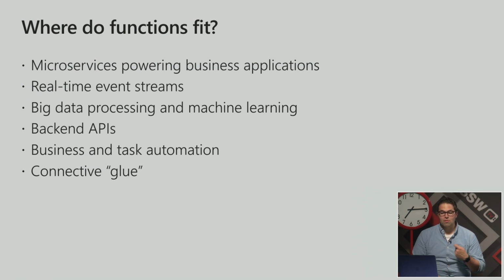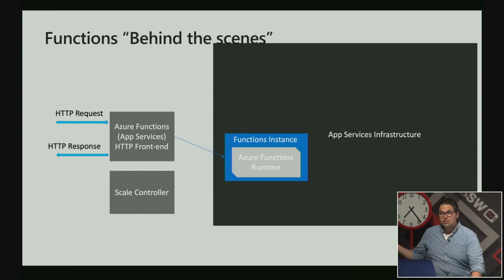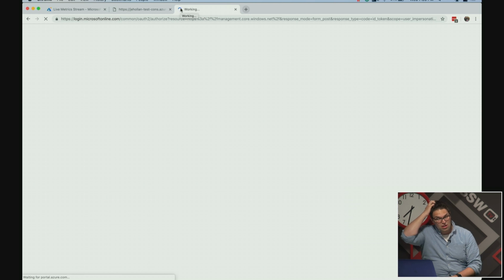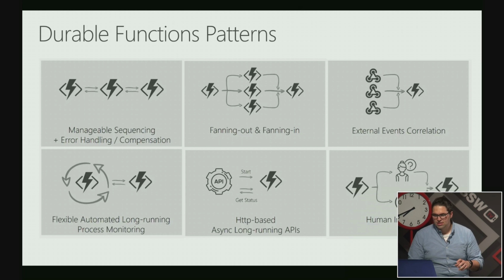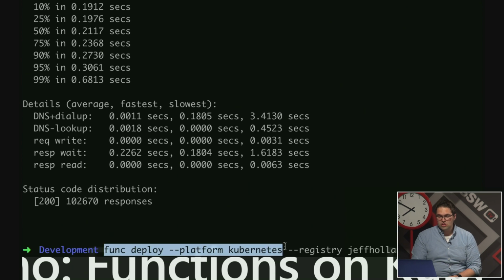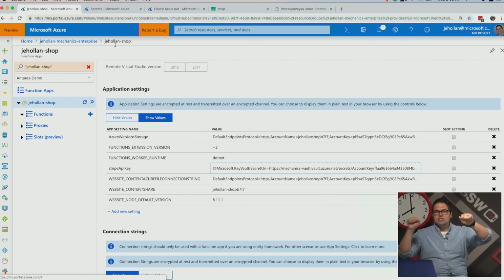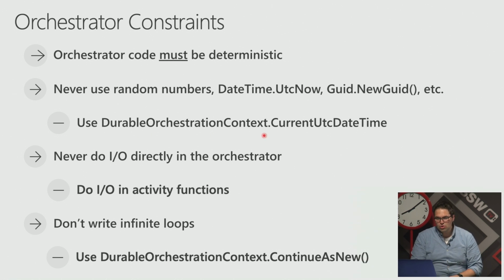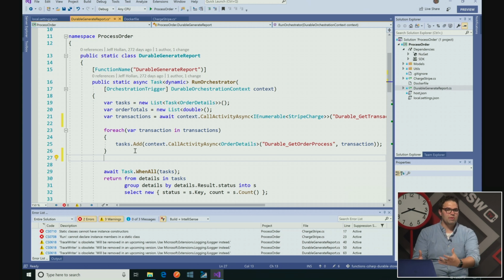Azure Functions and the future of Serverless in the Enterprise | Jeff Hollan [Microsoft]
Azure Functions with Jeff Hollan.

--- Description ---

Serverless hit the ground running with plenty of excitement, skepticism, and conversation. Hear from the product manager lead for the Azure Functions runtime on where serverless has succeeded today, it’s shortcomings, and where it is headed for tomorrow.

Jeff Hollan is a Product Manager lead for Azure Functions and Serverless. He has been on the Microsoft Serverless team since it’s inception and an active member of the serverless tech community.